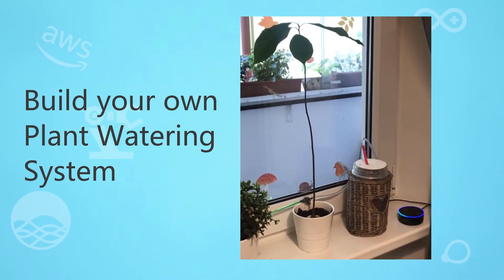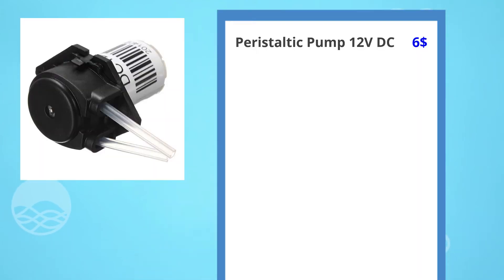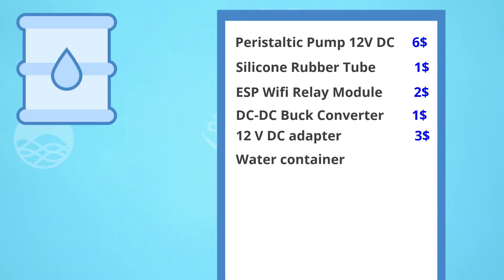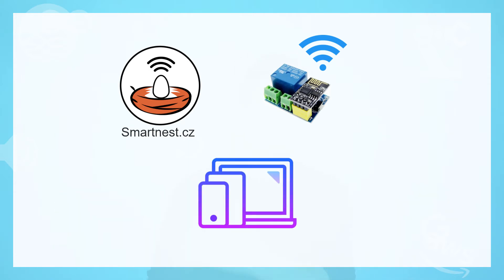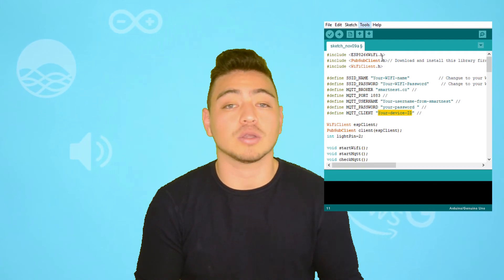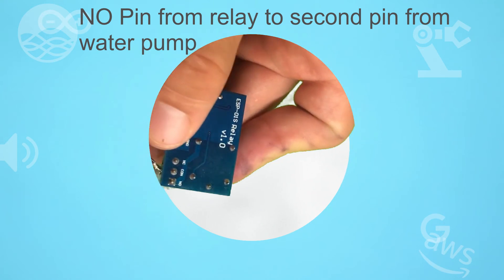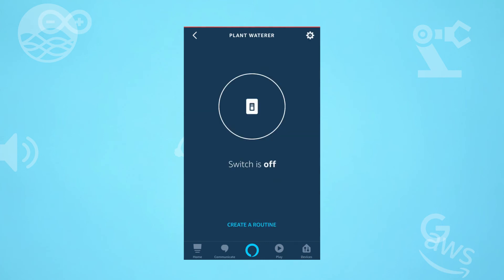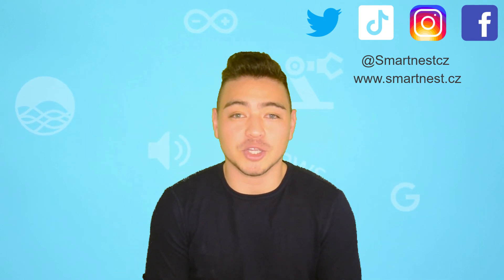Arduino + Alexa Watering system - DIY Home automation - Smartnest.cz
Learn how to build your own smart watering system and control it using Alexa.

Components:
Peristaltic Pump 12V DC

Silicone Rubber Tube

ESP Wifi Relay Module

DC-DC Step Down Buck Converter

12 V DC adapter
Water container

linked-in: @andres-sosa